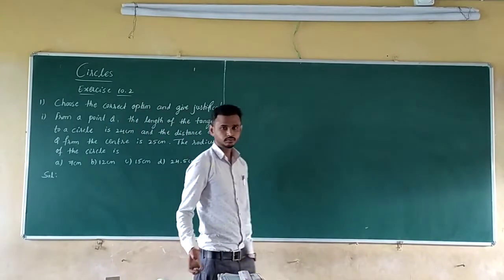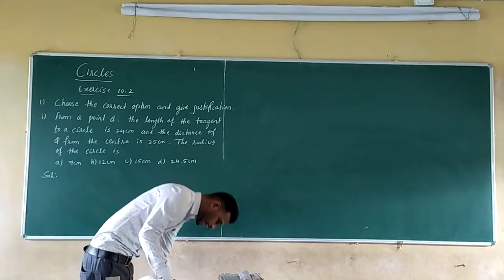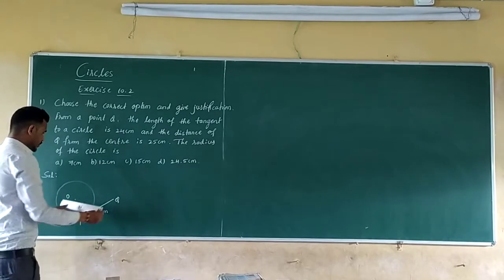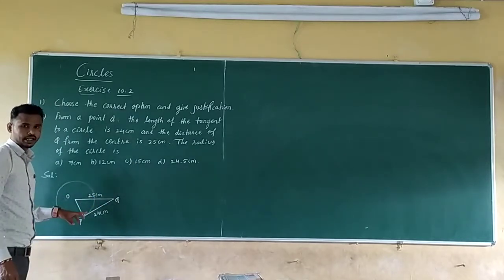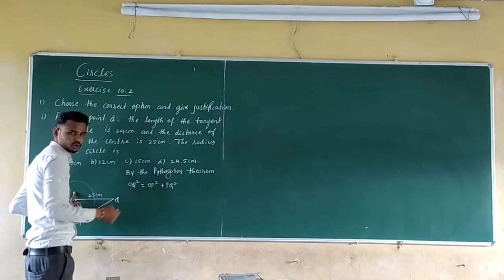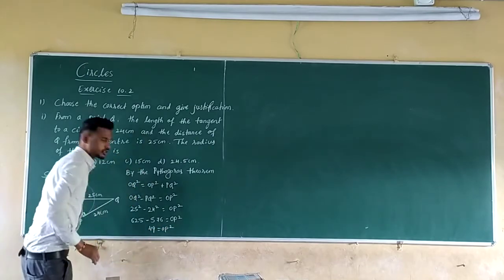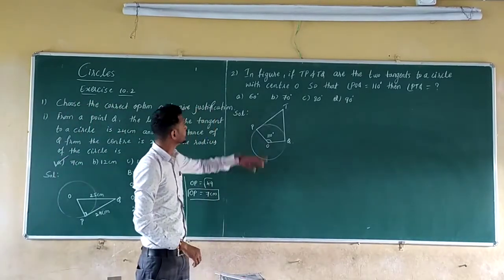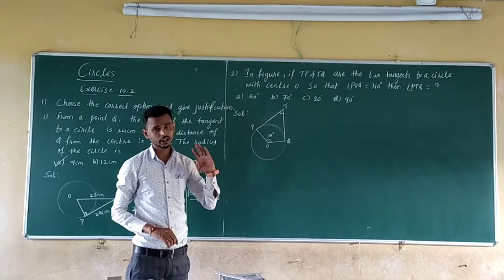Class 10 Maths Chapter 10. 2 Circles